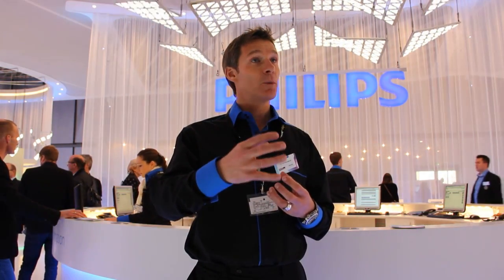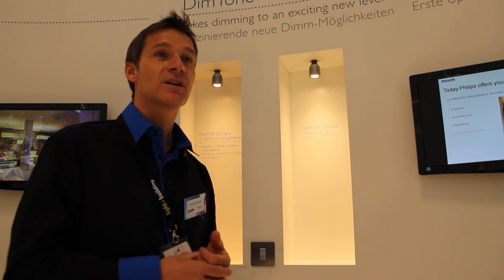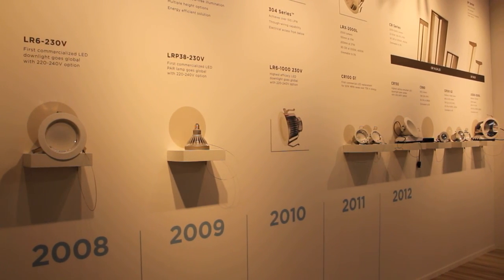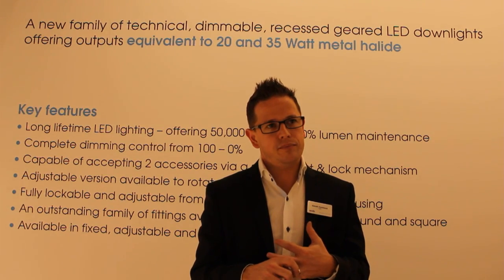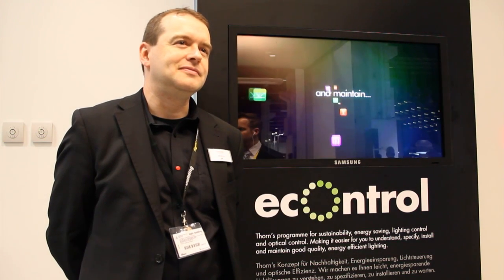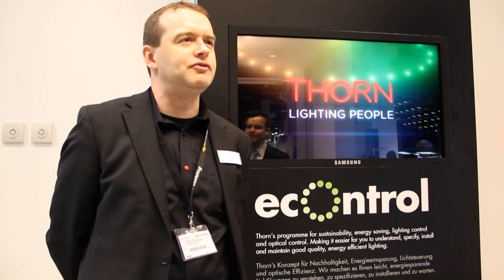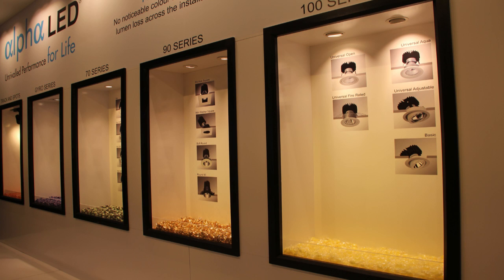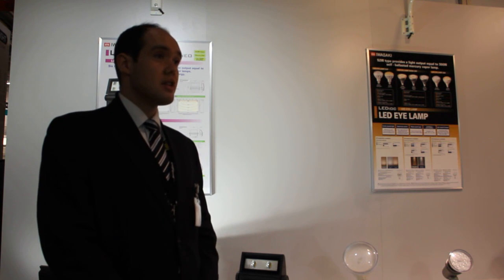Latest LED lighting 2012-2013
In the video you will see products and interviews from the fair Light+Building 2012. Light+Building is the world's biggest trade fair for lighting and building-services technology. This movie is only to promote the fair and the different companies being interviewed.